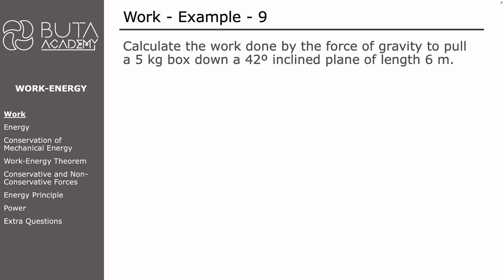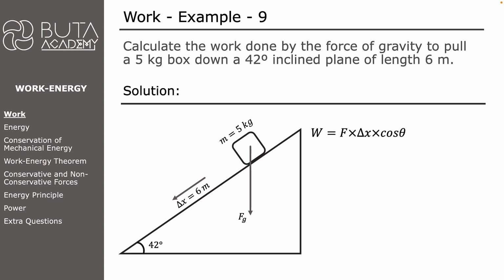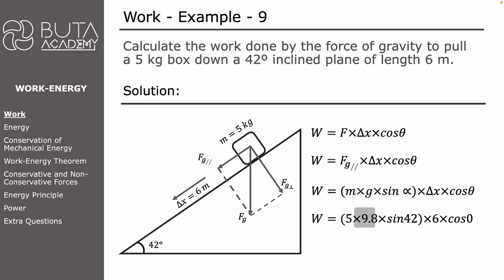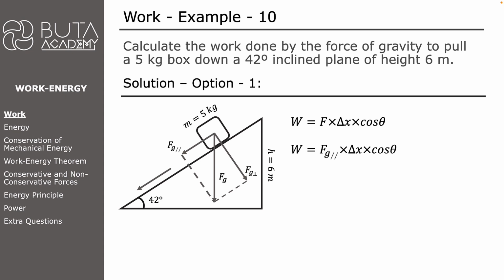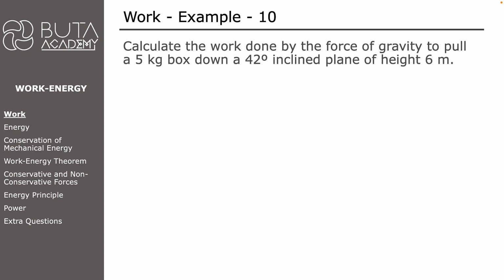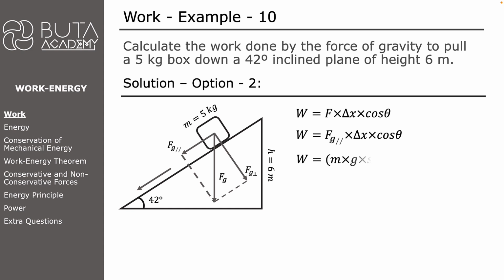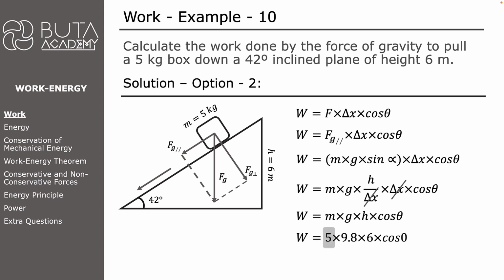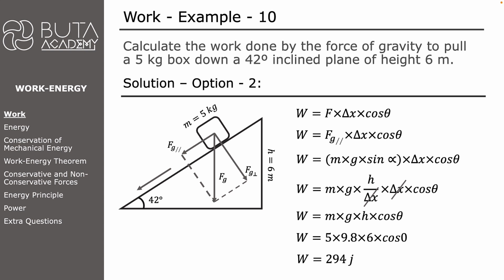Physical Sciences - Gr 12 - Work and Energy (Part 04 - Work of Gravity on an object on an incline)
In this video we’ll learn how to calculate work done by gravitational force on an object sliding on an inclined plane when:
- the length of the incline is given,
- the height of the incline is given

TIMESTAMPS
00:00:00 Intro
00:00:39 Example 1 - the length of the inclined is given
00:00:49 Solution 1
00:03:00 Example 2 - the height of the incline is given
00:03:14 Solution 2 - Option 1 (by calculating the displacement)
00:05:15 Solution 2 - Option 2 (by using height)